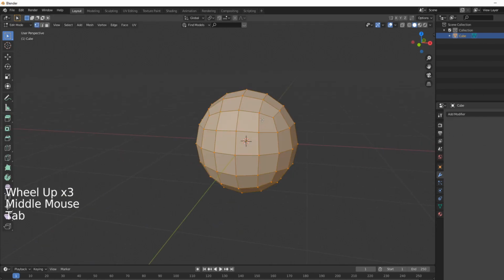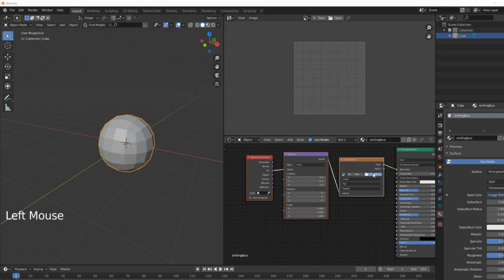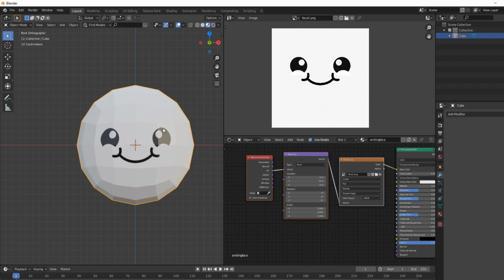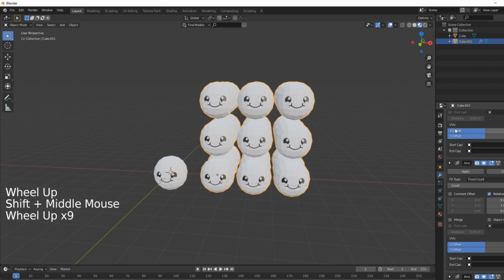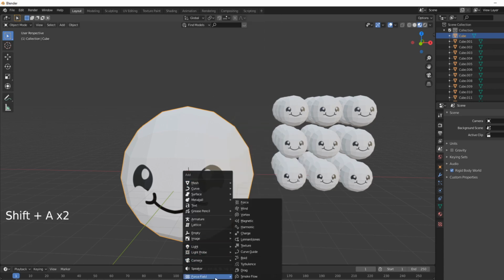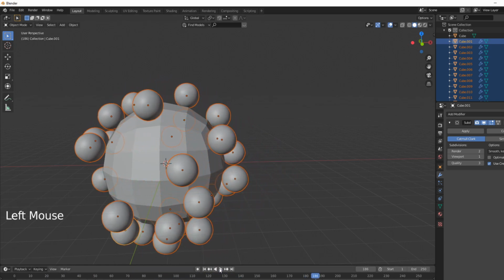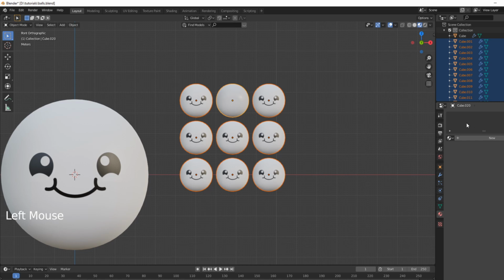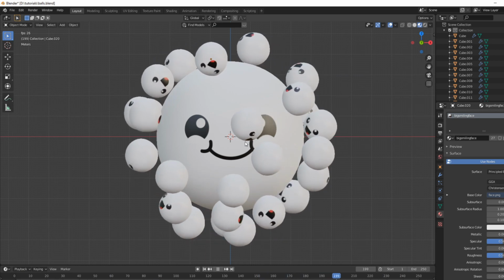RIGID BODY PHYSICS AND SPHERE UV UNWRAPPING FOR SIMPLE MOGRAPHS IN BLENDER 2.82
One of my favourite things to play around with is rigid body physics so today I wanted to work more on some previous videos and create a quick reference guide for your rigid body simulations. I also show you how to create and unwrap a sphere that can accomodate your face pictures. I would also like to apologise but I noticed that a small portion of the right screen got cut off during the recording, thought it's not cutting off anything vital.

Let me know what you thought about the tutorial in the comments!